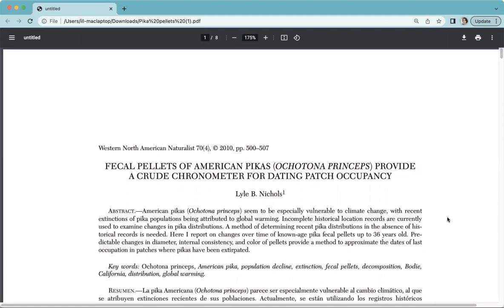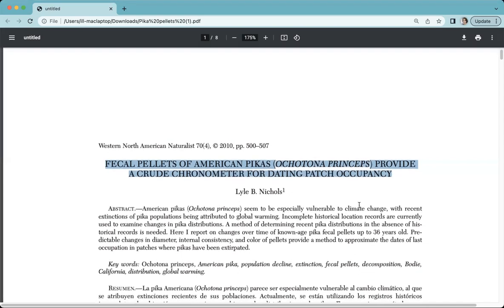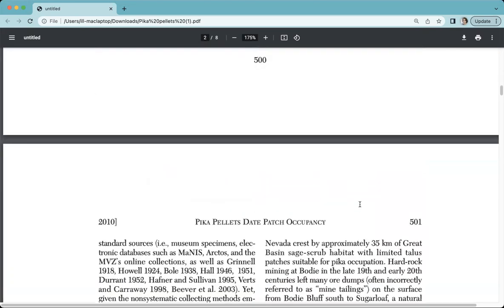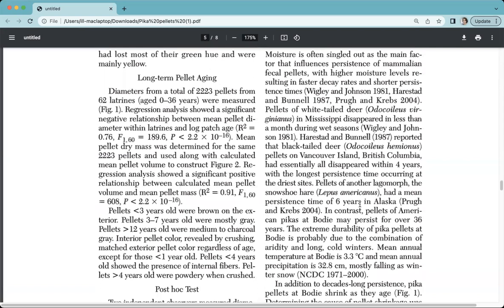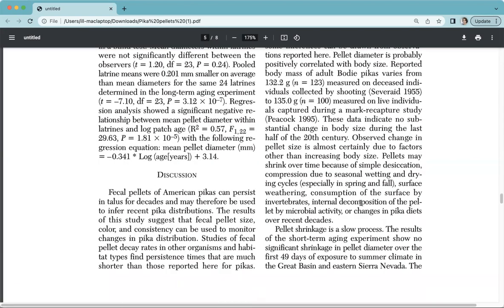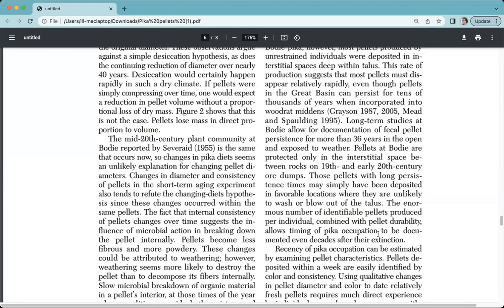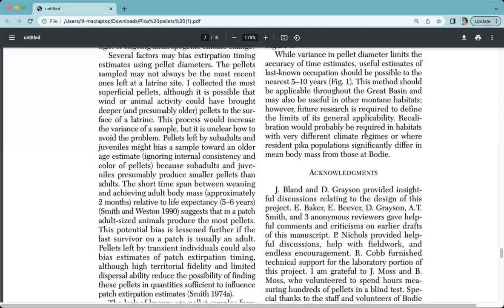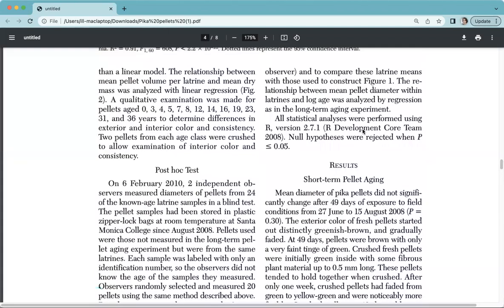Old Reading Academic Articles